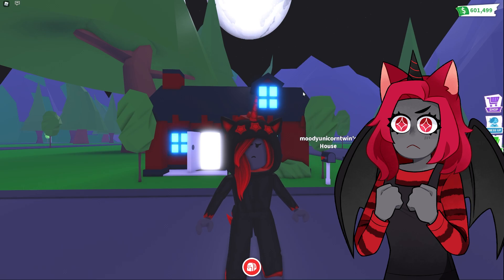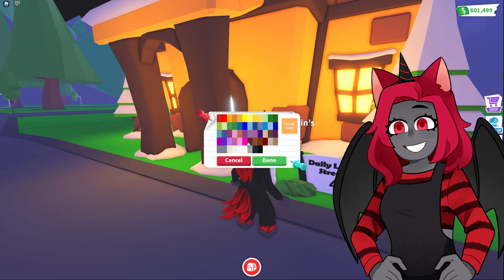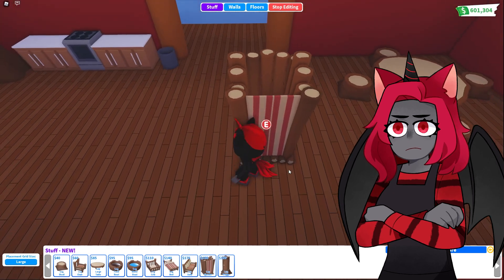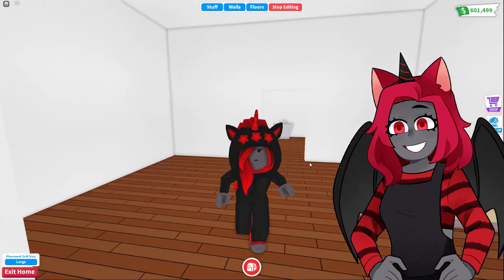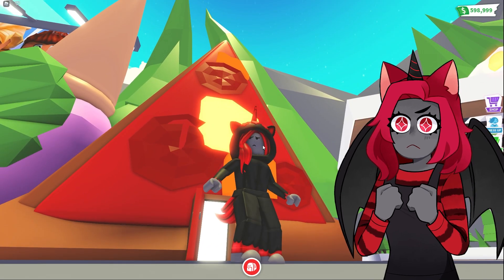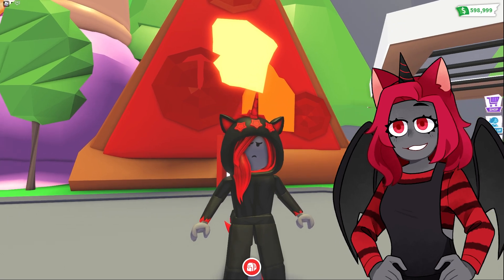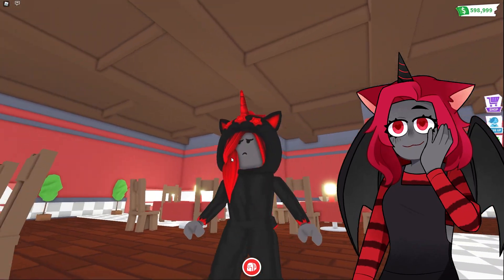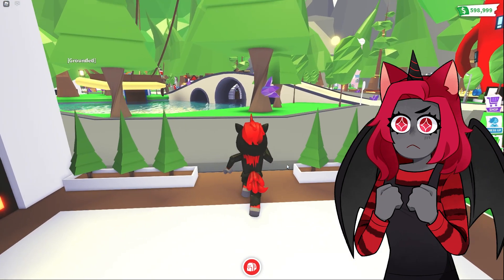NEW COZY CABIN And ADOPT ME UPDATES! (Roblox)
❤️Hello Unicorn Family! Thank you for all the support you guys give me DAILY! I LOVE YOU ALL SO MUCH! Also I post daily videos!